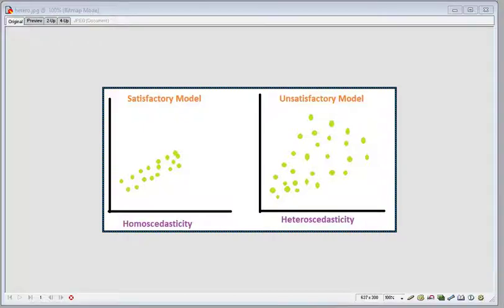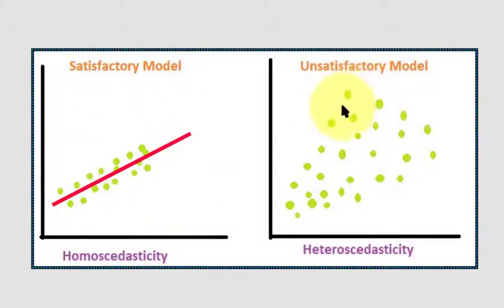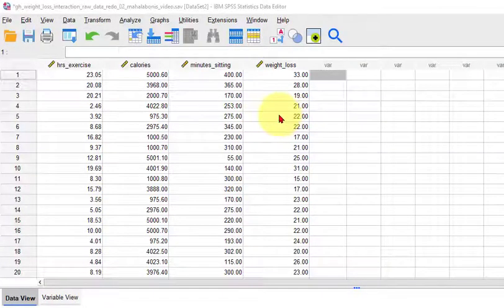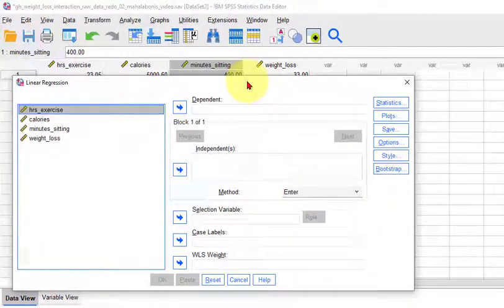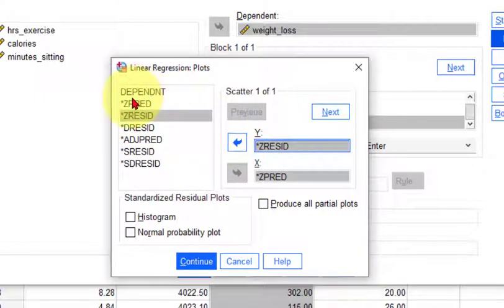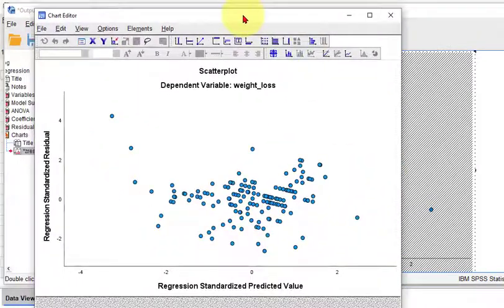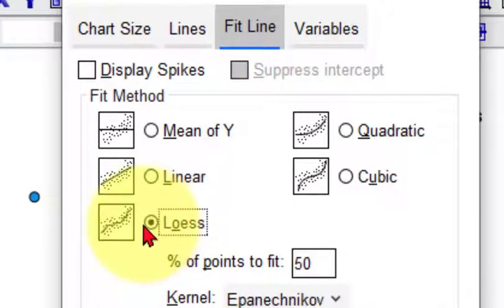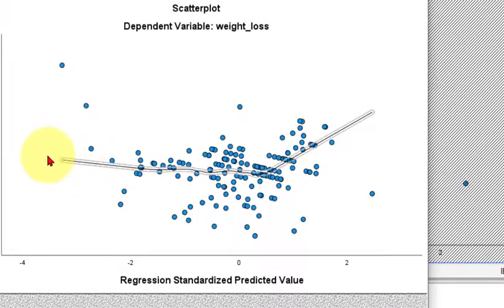Homoscedasticity in SPSS